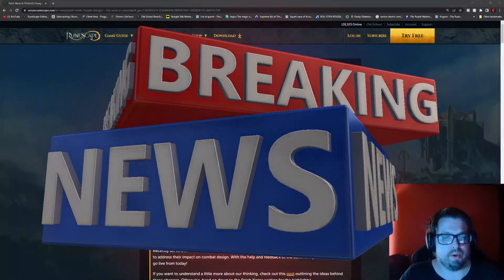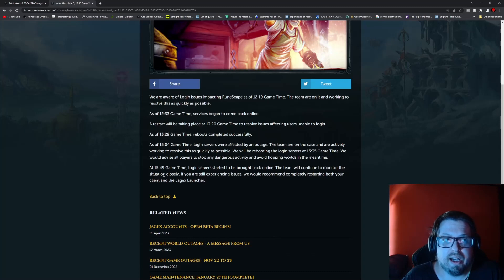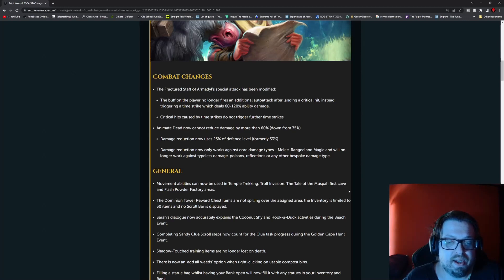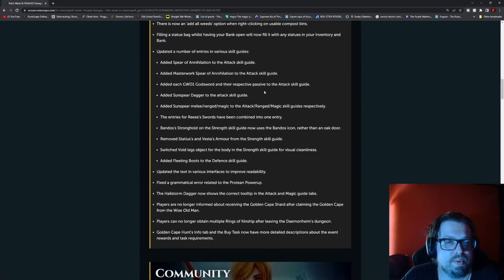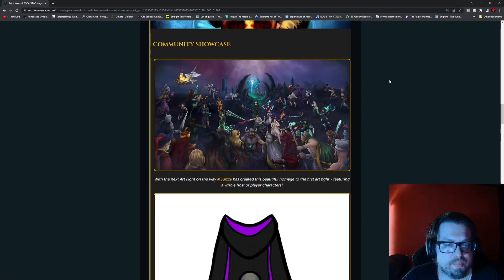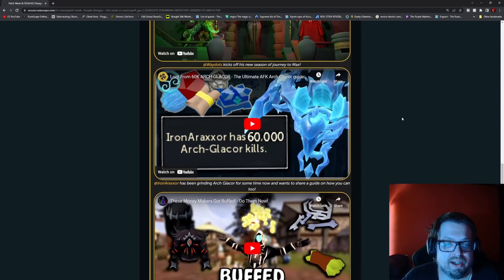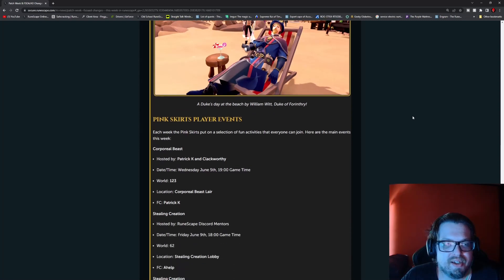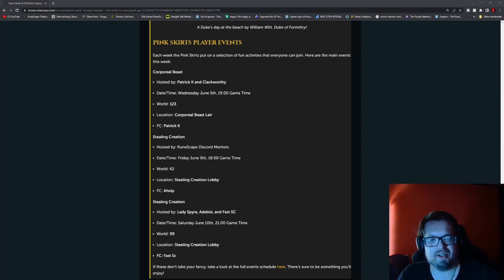FSOA/AD Changes & Patches - RS3 Update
Small changes this week but a reminder, next week should be the max stash increase. And we have other awesome updates coming!